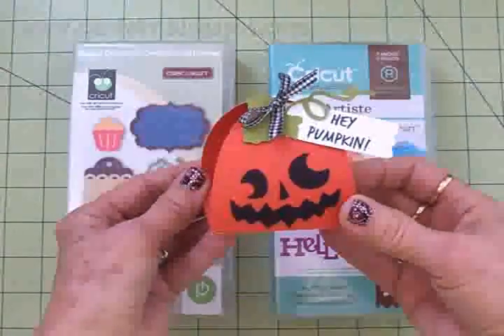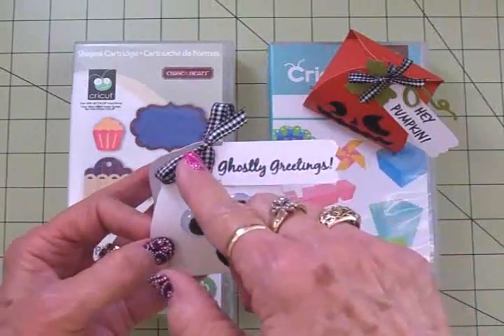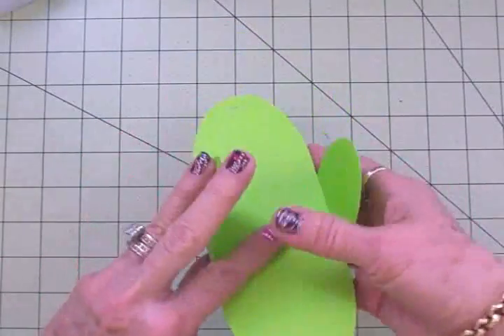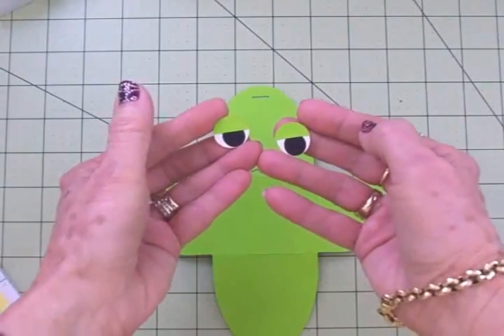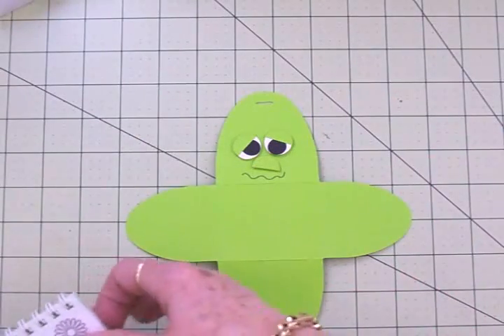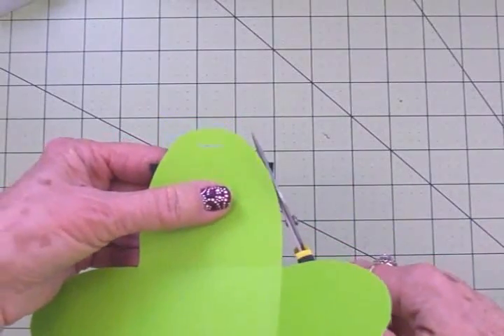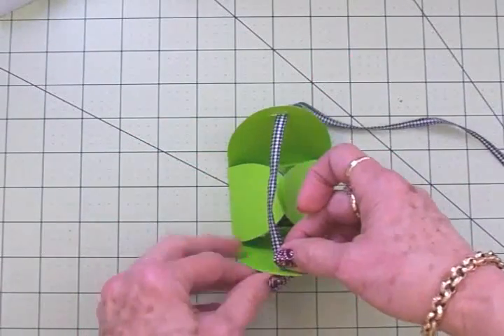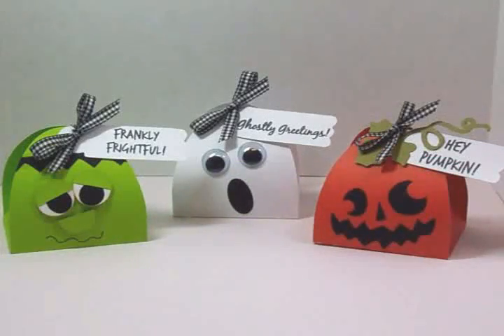CRICUT HALLOWEEN TREAT BOXES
Hi guys! Today I'll be making a Ghost and Frankenstein Halloween treat box with the Cricut/CTMH Art Philosophy and Artiste cartridges, and Cardz TV "Oct 31" and the NEW Cardz TV Stamp set "Frankly Frightful".